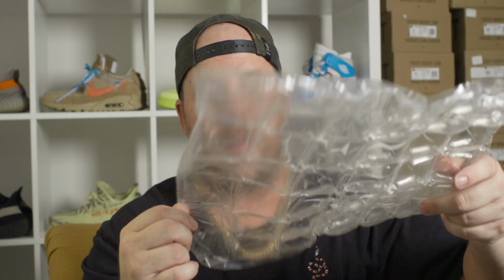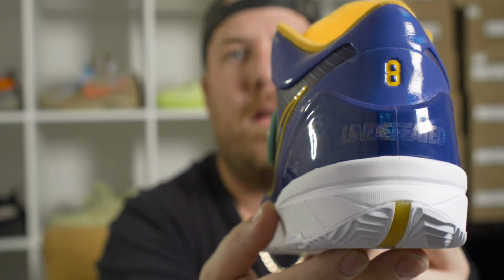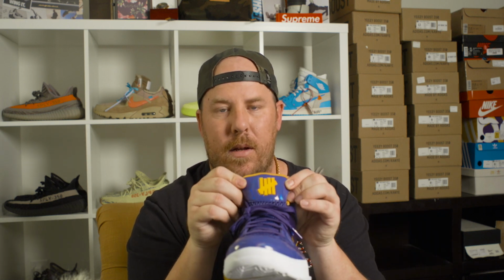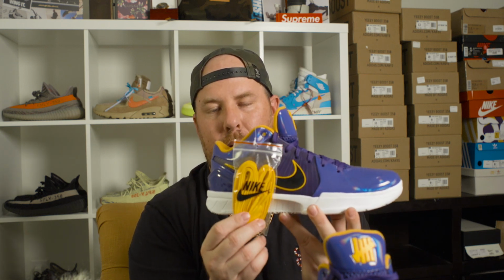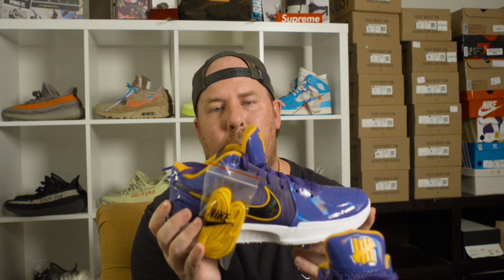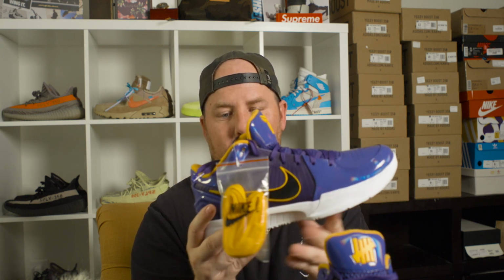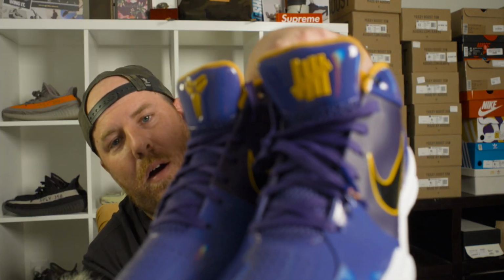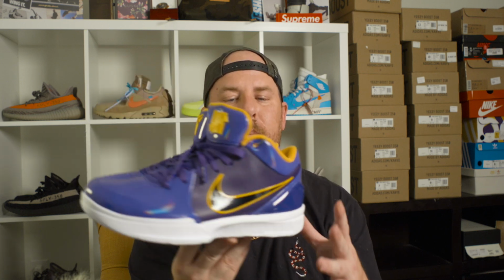Kobe 4 Protro / Undefeated LA Lakers Unboxing and Review from Stock X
Today I ordered my first kobe collection piece from stockX .